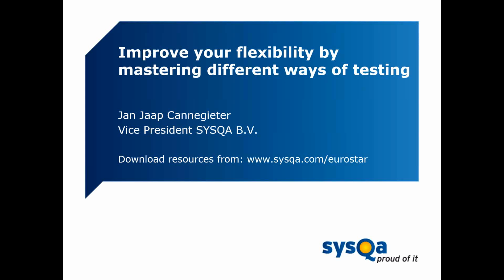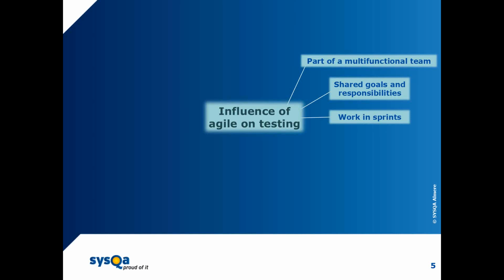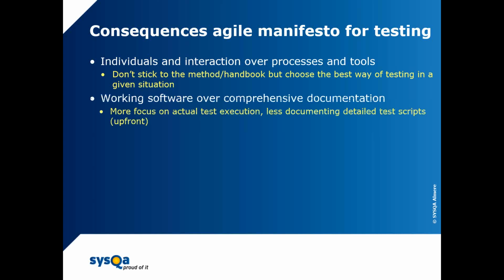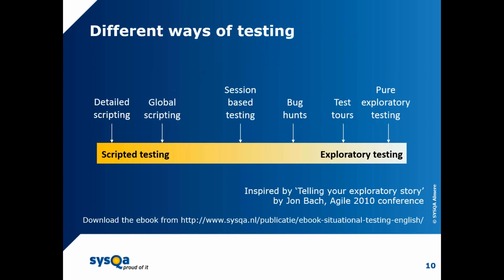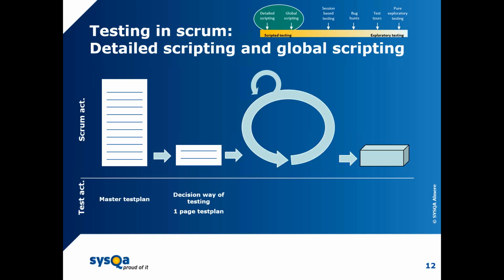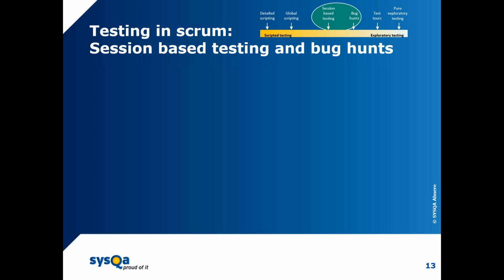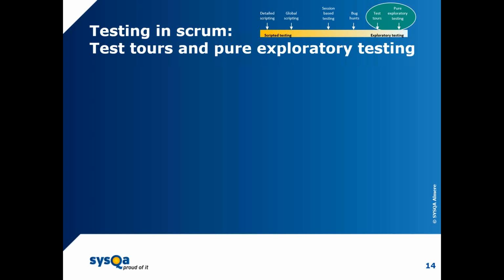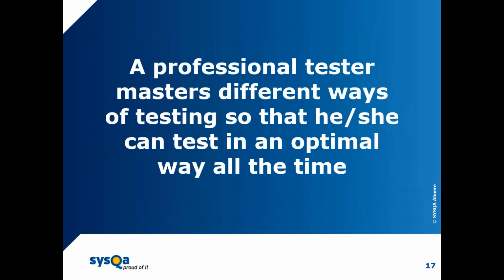Improve your Flexibility by Mastering Different ways of Testing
Agile asks for more flexibility when it comes to ways of testing. A lot of testers master one or maybe two ways of testing. Some apply a way of testing which is focused on preparing test scripts upfront, others apply a form of exploratory testing. And none of these ways of testing is right or wrong, but in some situations scripted testing fits better, in other situations a form of exploratory testing fits better. So professional testers master different ways of testing. There are still many testers trying to apply their favourite way of testing in situations where that way doesn’t fit best and this sometimes makes these testers less successful.

In this webinar, six different ways of testing will be presented that, in the opinion of the presenter, should be mastered by every tester. These six ways are detailed scripting, global scripting, session based testing, bug hunts, test tours and freestyle exploratory testing. By mastering these six ways testers become more flexible and are capable to apply testing in every situation in an optimal way.